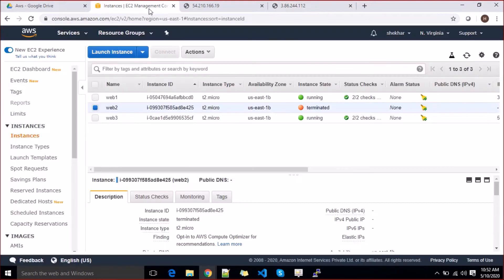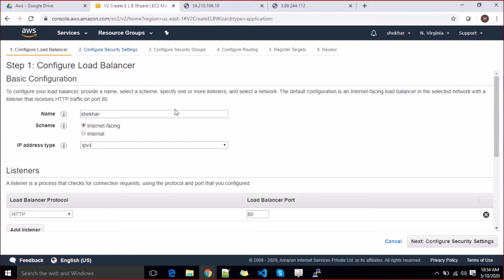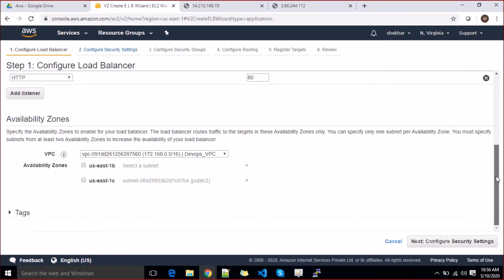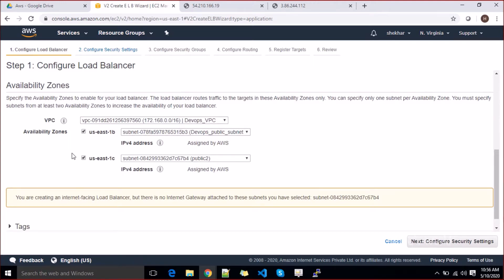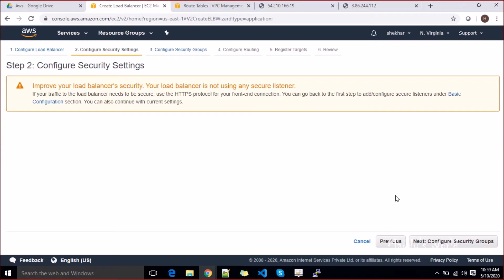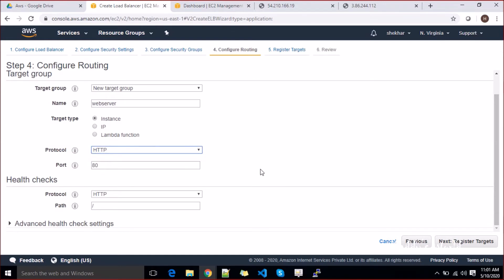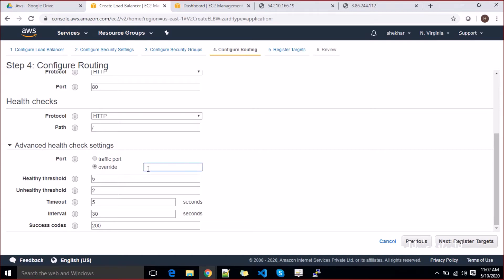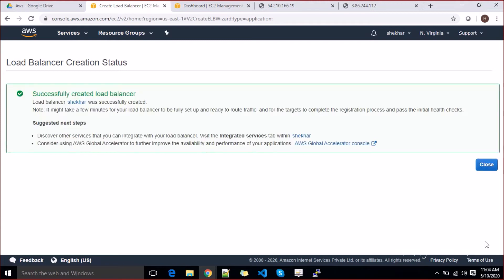Amazon Web Services – Integrate SSL in Application Load Balancer in AWS